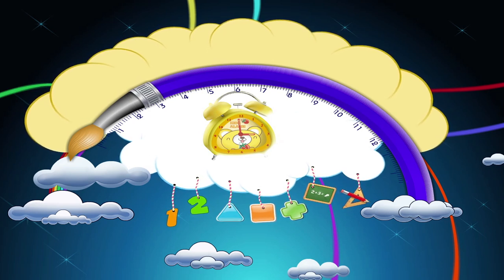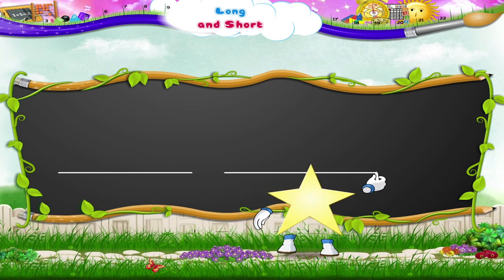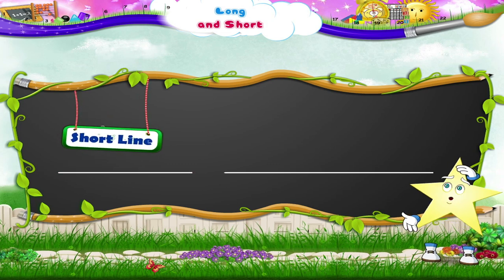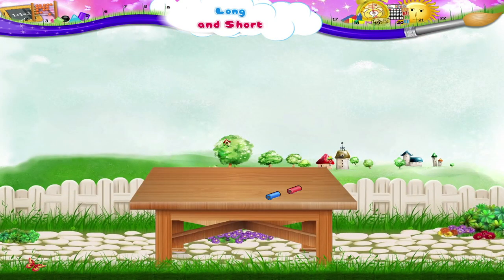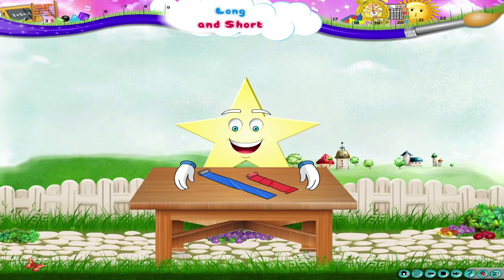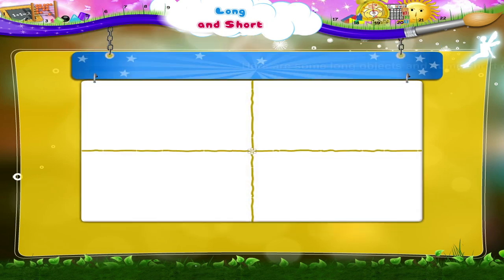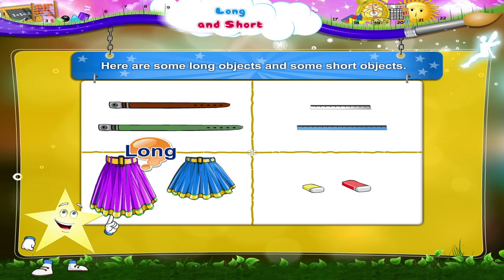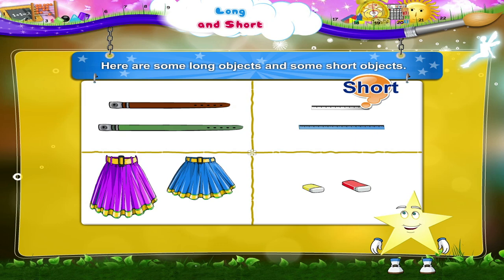Learn Grade 1 - Maths - Long and Short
In this video you get to Learn Grade 1 - Maths - Long and Short